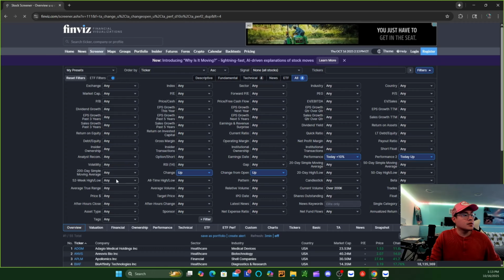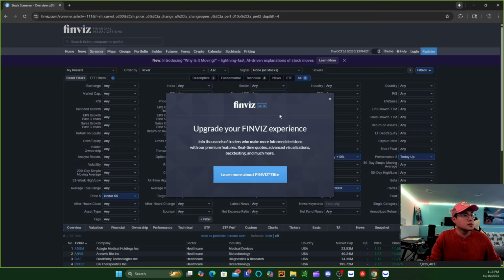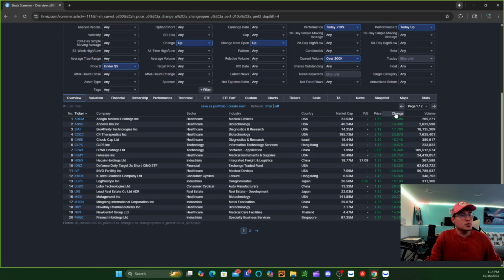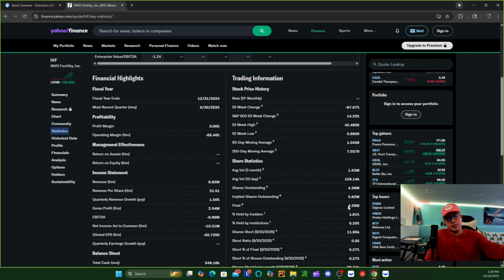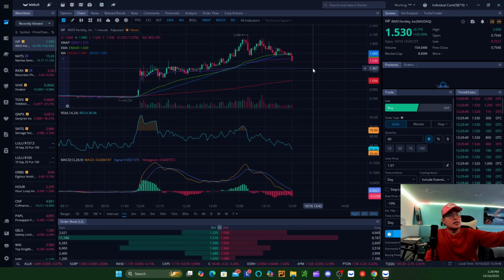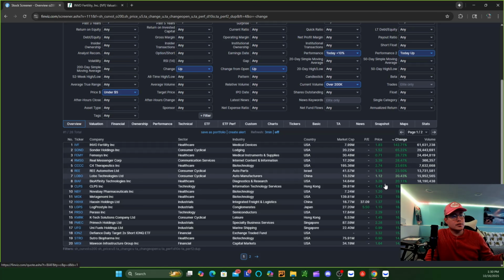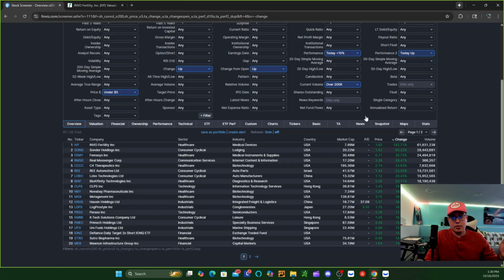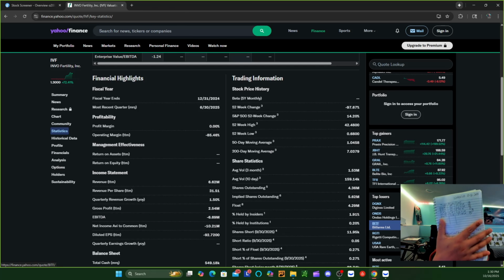FINVIZ SCREENER FOR DAYTRADING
FinViz screener for finding stocks the night before or the during the day